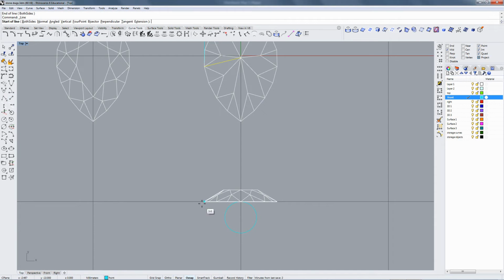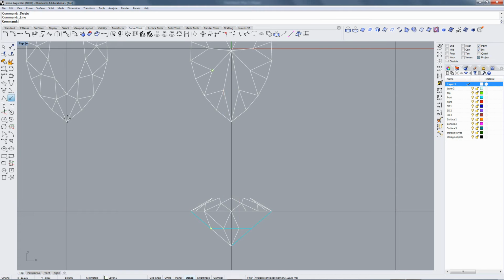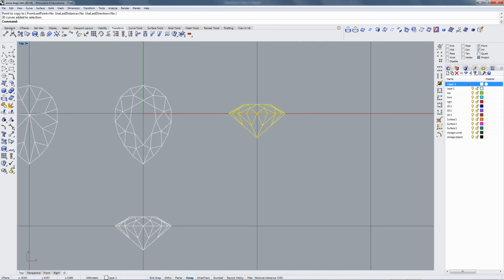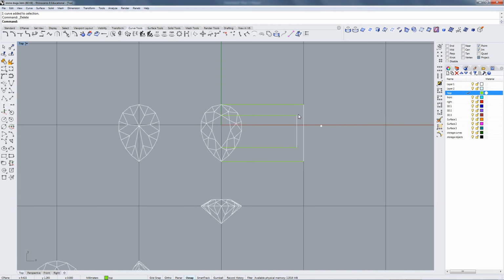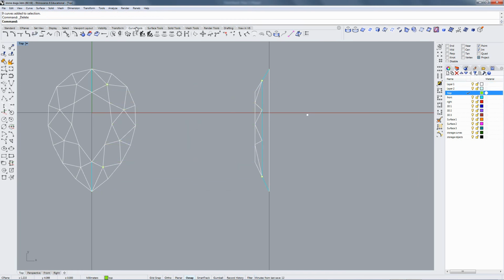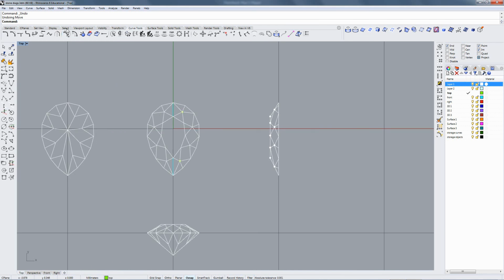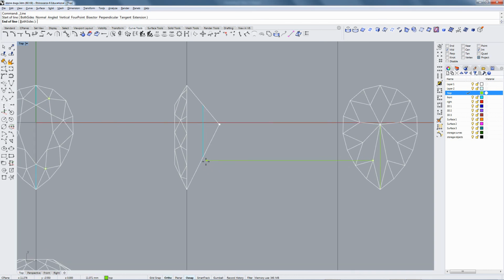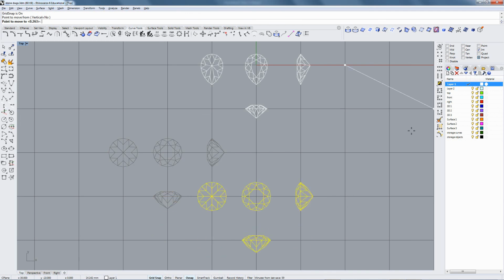2020 pear dwg ctd